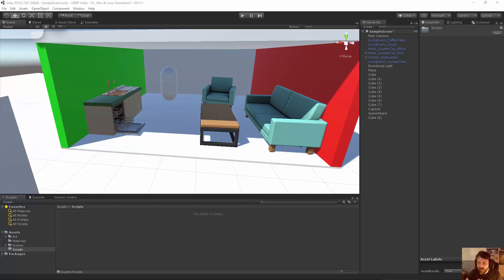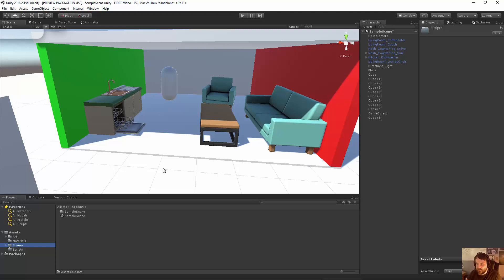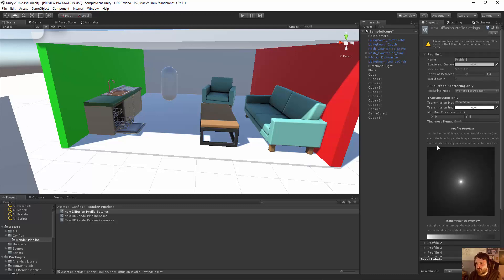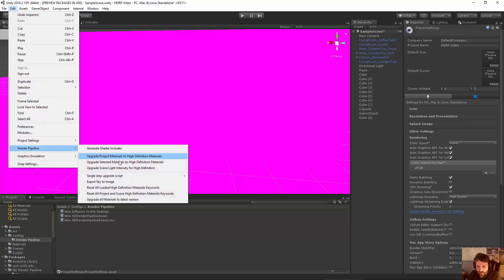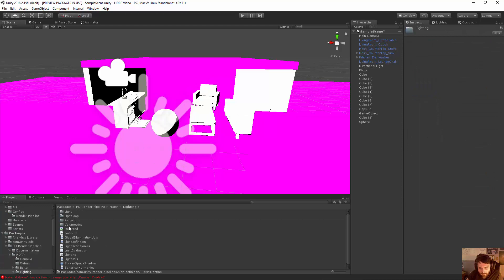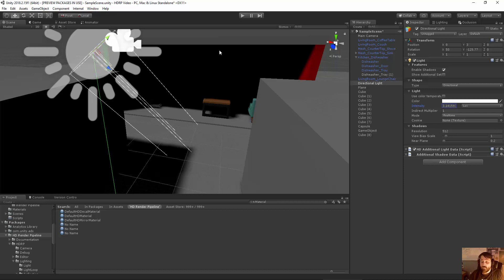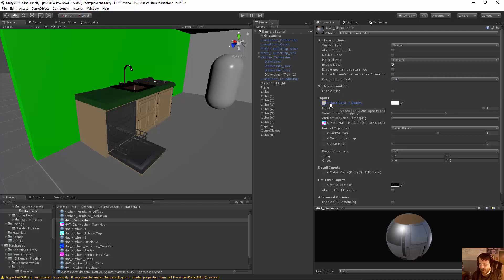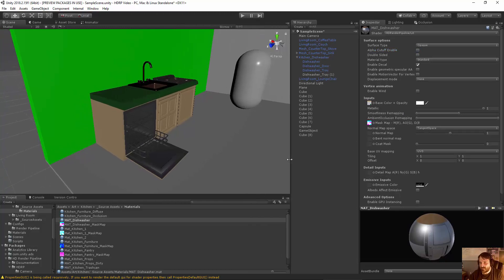Unity HD Render Pipleline Tutorial Part 1 - Getting Started